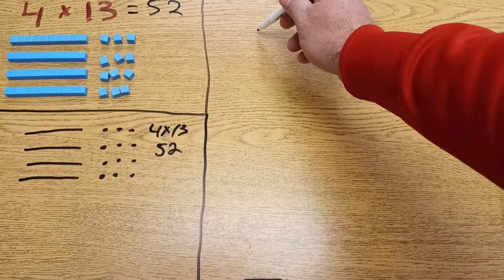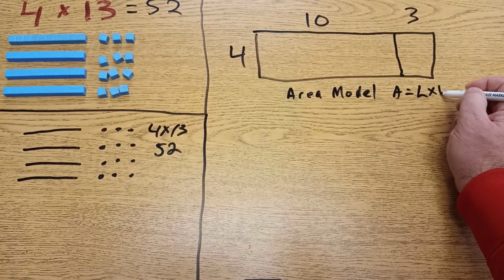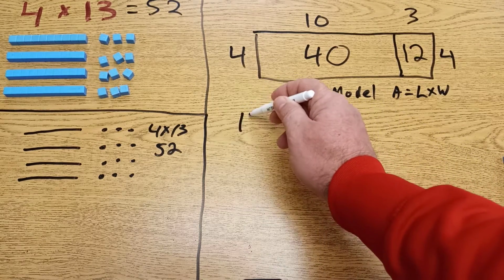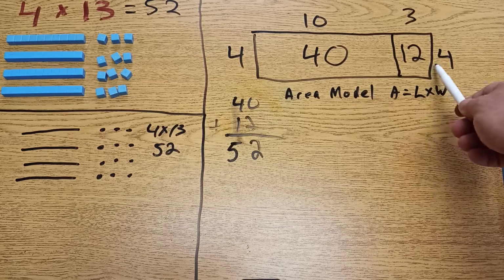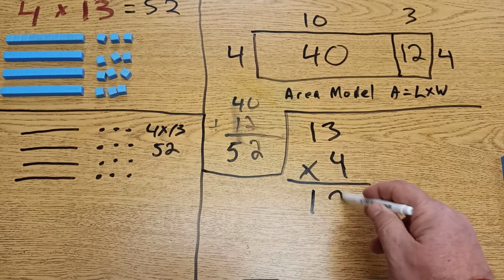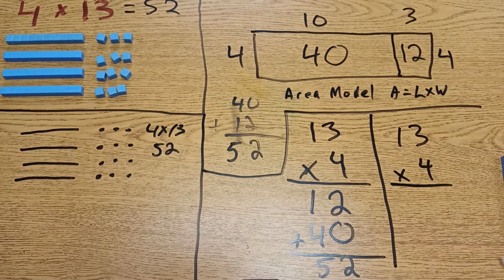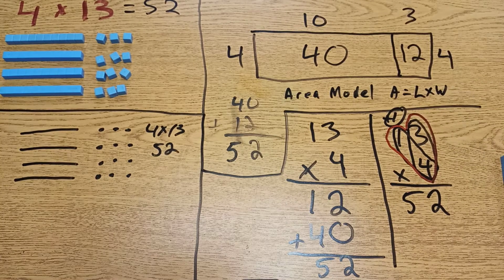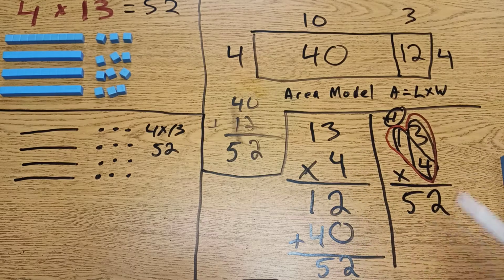Modeling Multiplication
3rd grade math, Base Ten, Pictorial Model, Area Model, Partial Product, Standard Algorithm